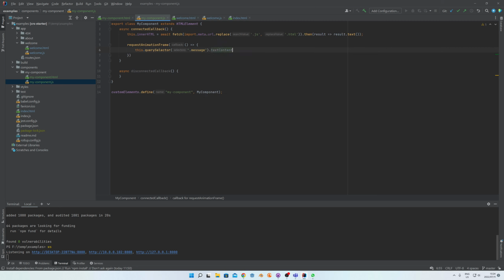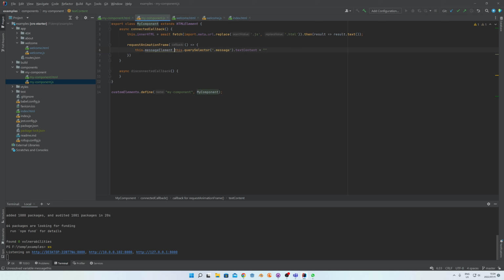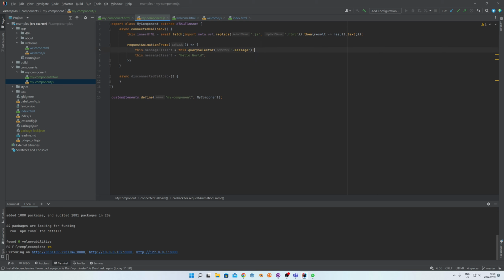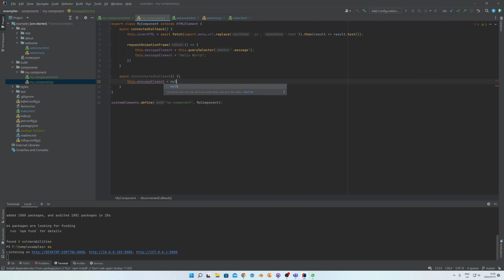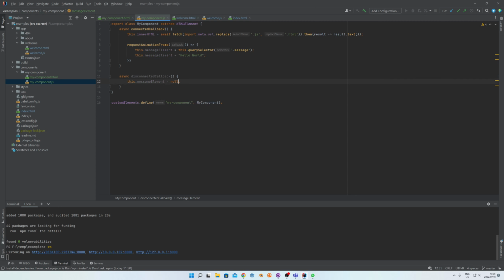caching elements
optimizing components by limiting dom queries, cache it instead.